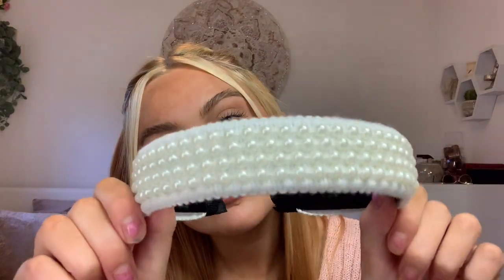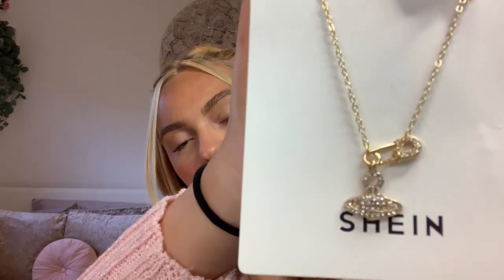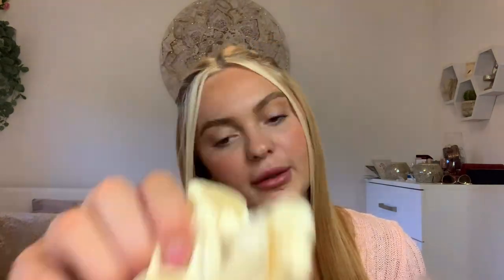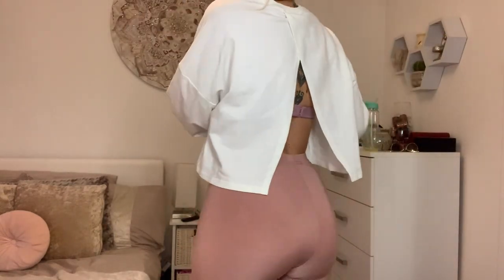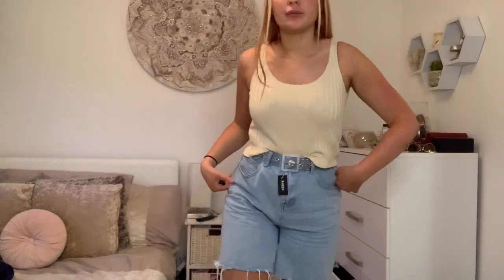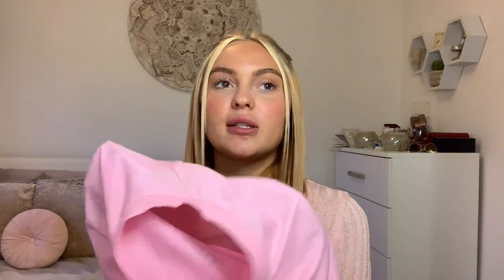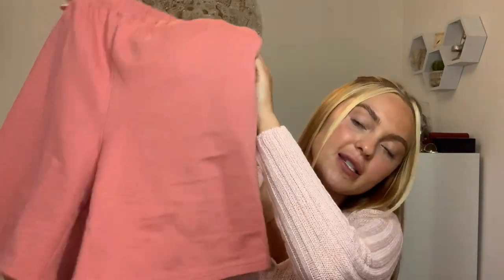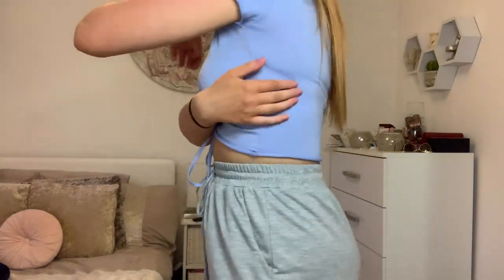SHEIN Try-On Haul | Brand Comparisons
Helloooo Everyone🤠 I plucked up the courage and done a huge order from Shein and I'll tell you all im SHOOK. I have since placed another order and cant wait for that to come now! Im in no way trying to diss other brands and I love PrettyLittleThing etc, this is simply just to show the comparison between prices and quality.